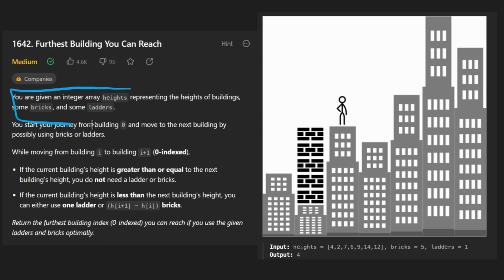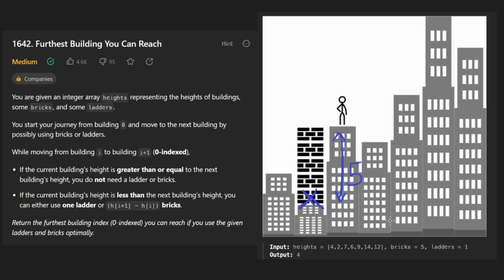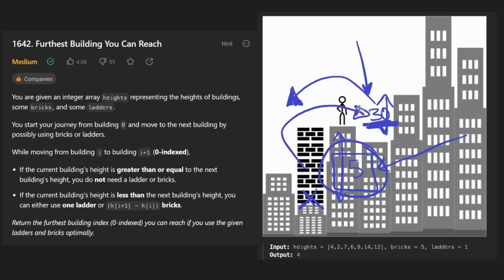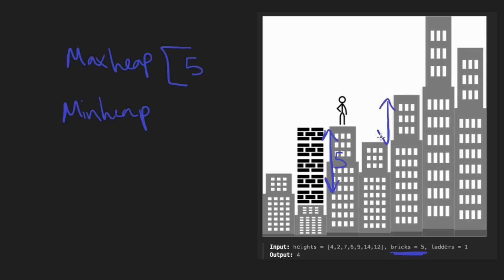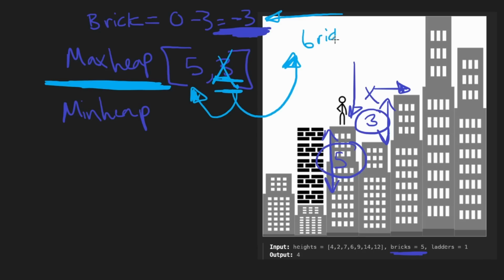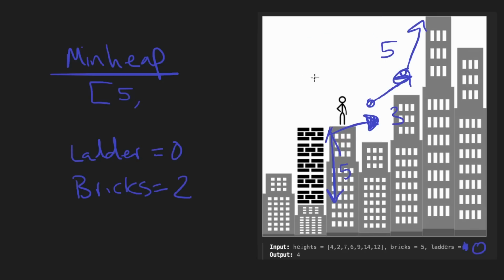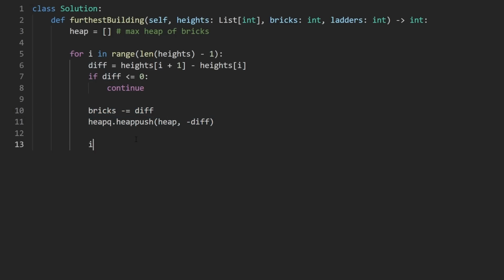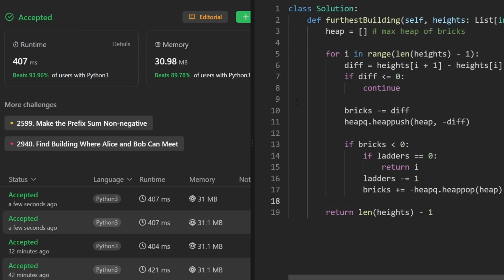Furthest Building You Can Reach - Leetcode 1642 - Python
0:00 - Read the problem
0:20 - Drawing Explanation
8:08 - Coding Explanation

leetcode 1642